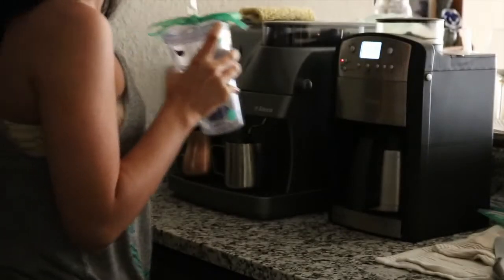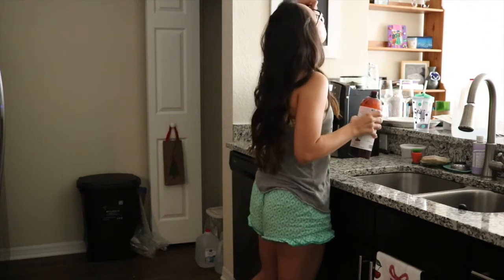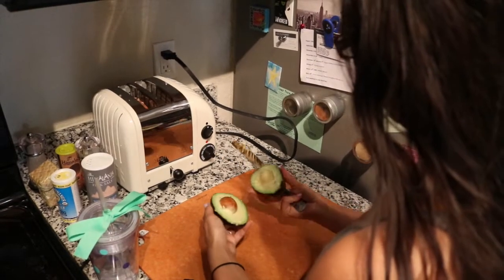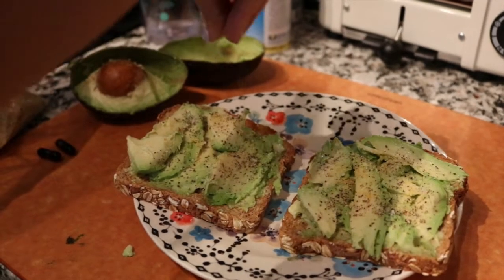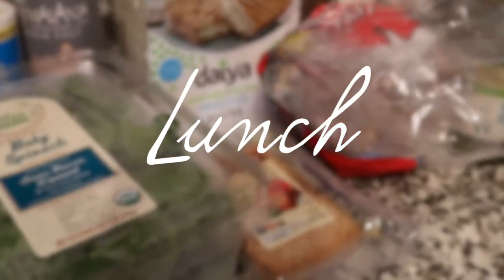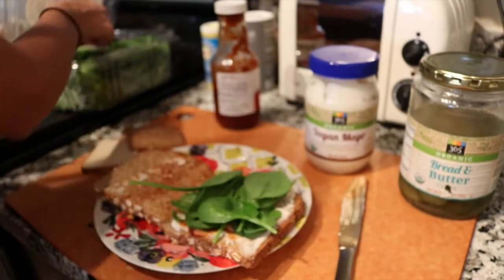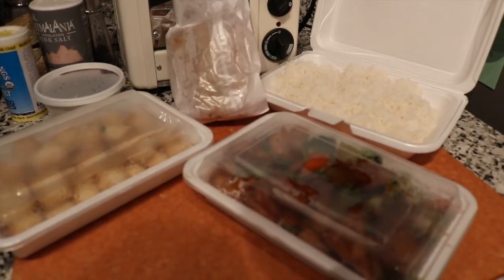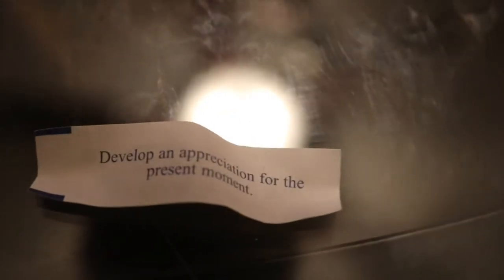3. WHAT I EAT IN A DAY | VEGAN | ERIKA MOULTON